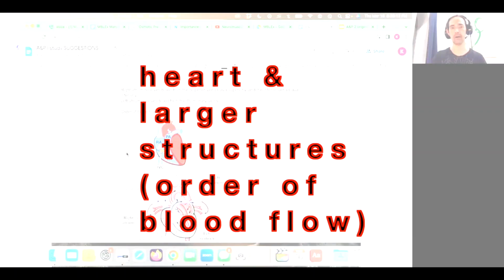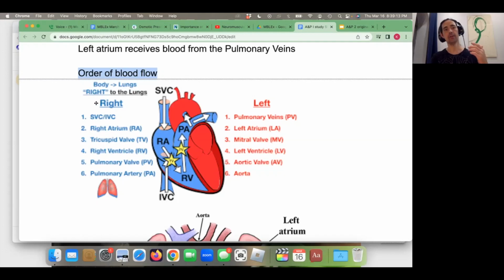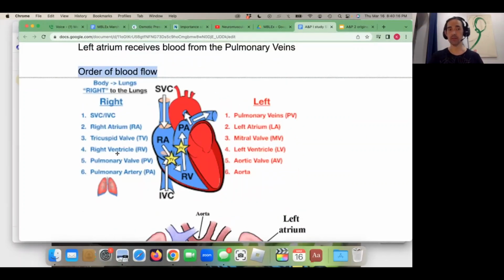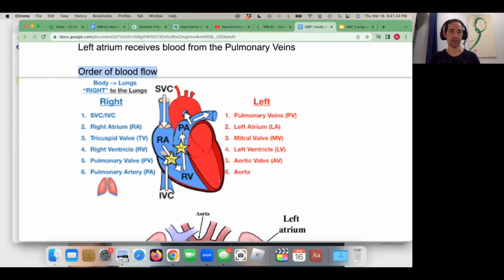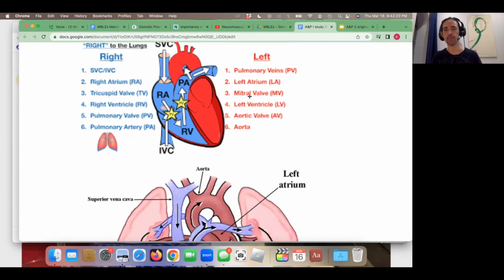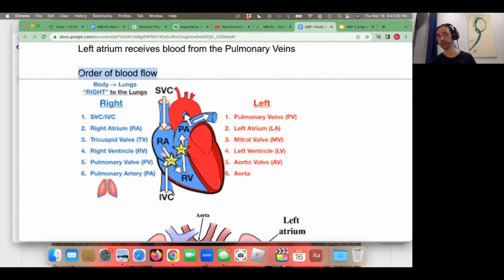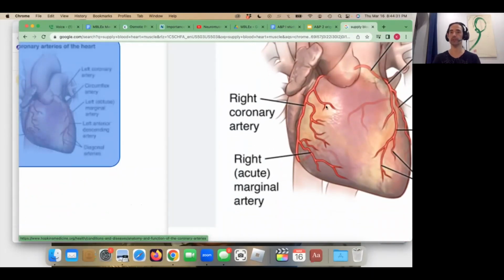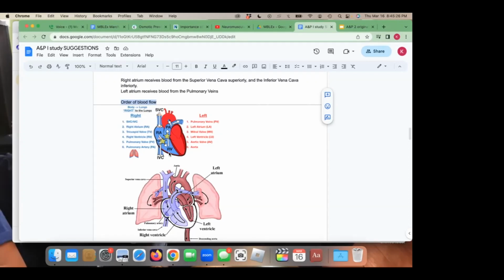MBLEx 03 16 23: Heart + Order of Blood Flow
(search for: MBLEx 03-16-23 Full: Muscle Spindles & Golgi, Muscle Histology, Heart, Anterior Triangle, Ethics Q's)

Current rates start at $80/hour.

Supporting me financially allows me to spend more time doing this. Thank you!
(link is also in bio on Instagram)

Free access to the materials I used in this lecture: message me and I'll send it to you at no cost.

Free tutoring for student in the shelter system or homeless - pls contact  me direct to figure out logistics (MBLEx, and all grades english, writing, bio, A&P, organizational and time management skills, executive functioning, test taking strategies, and how to study)